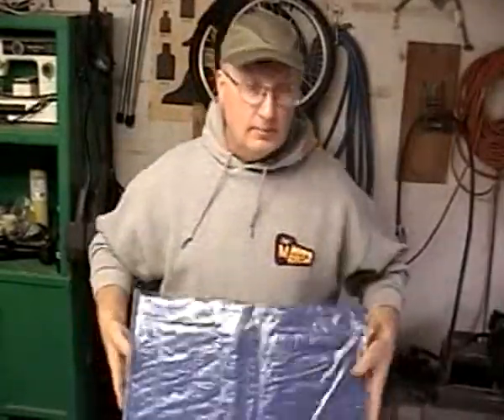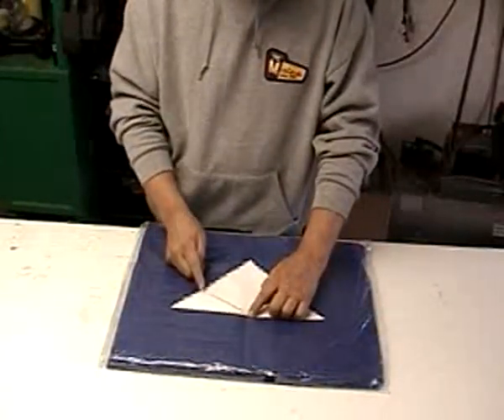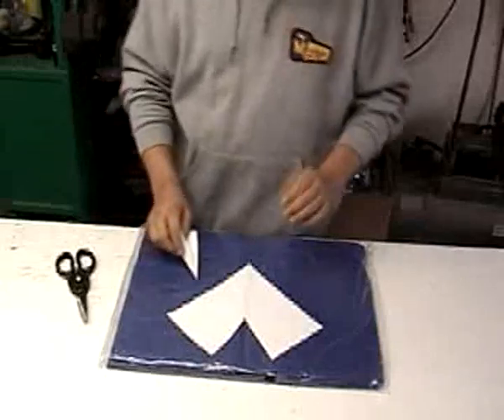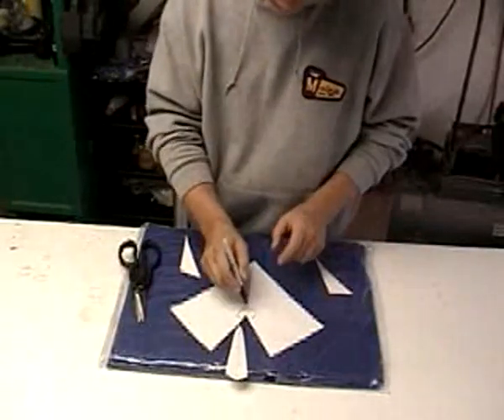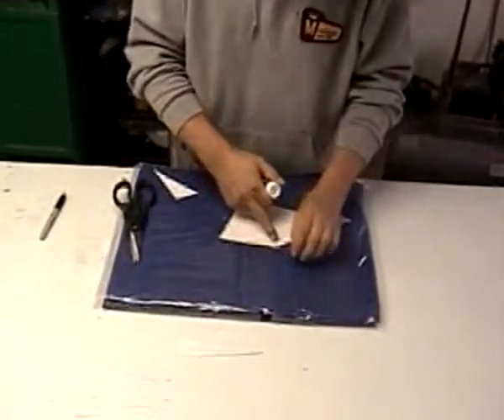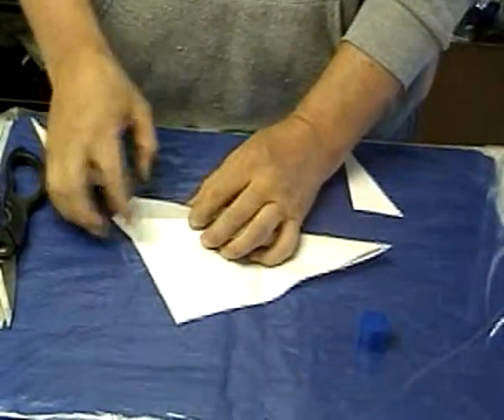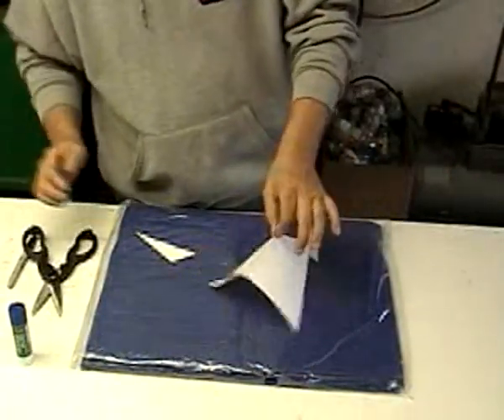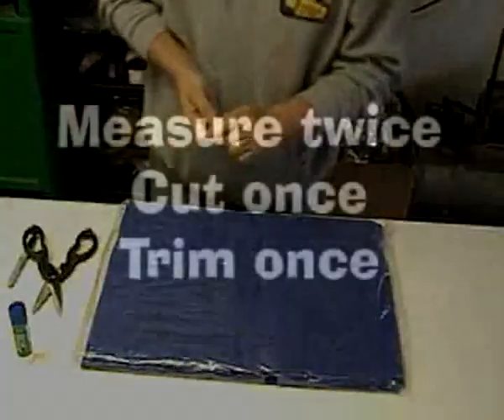Hasty Hooch part 2